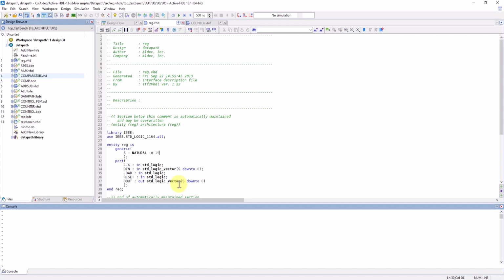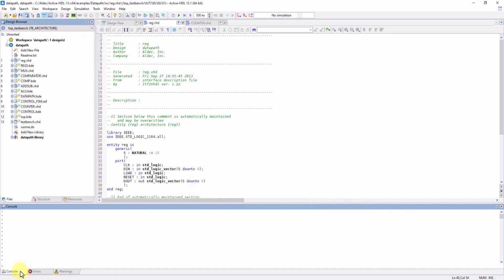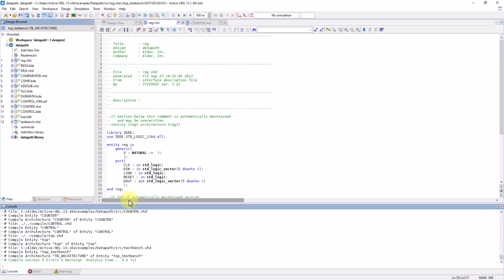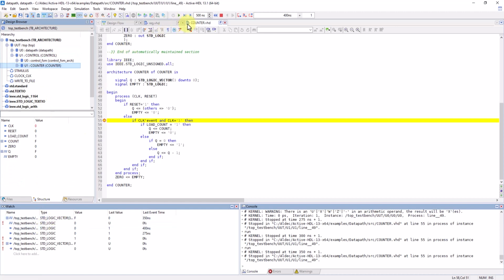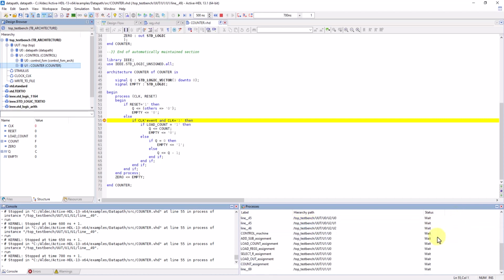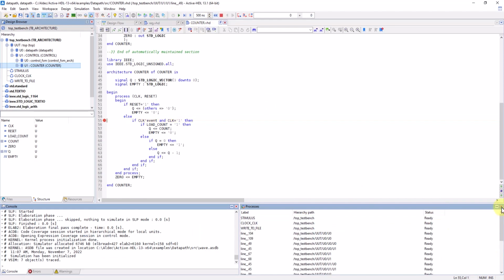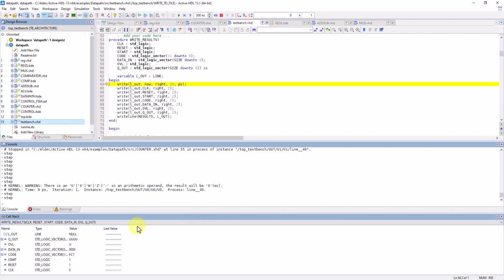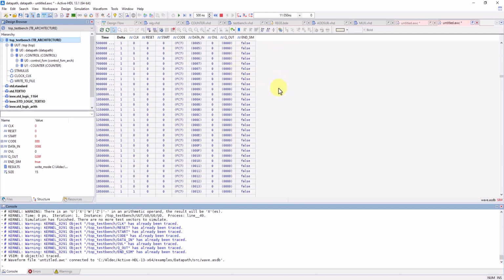2.1 - Active-HDL™ (v13.1) Debugging: Introduction to Debugging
Active-HDL has very helpful debugging tools. These debugging tools help us easily track down errors and correct those errors accordingly. Debugging tools are used to follow signals throughout design simulation as well as our pre- and post-compilation process. In this video we will look at console window, breakpoints, watch window, process window, call stack window, waveform and list viewer briefly among the vast debugging tools that exist on Active HDL.